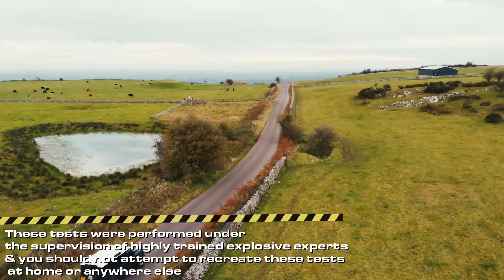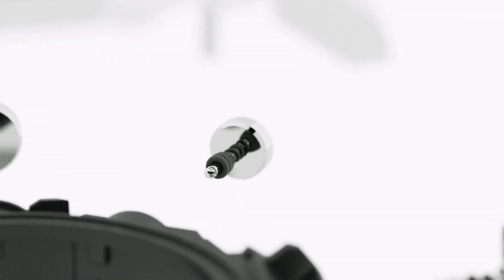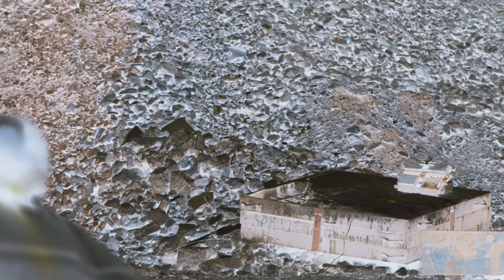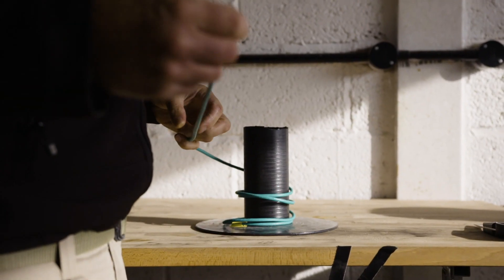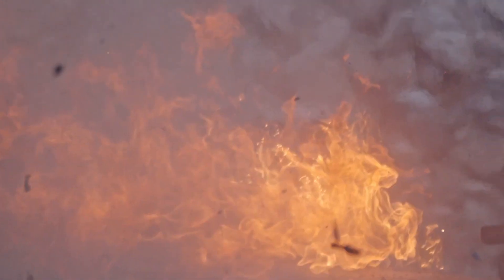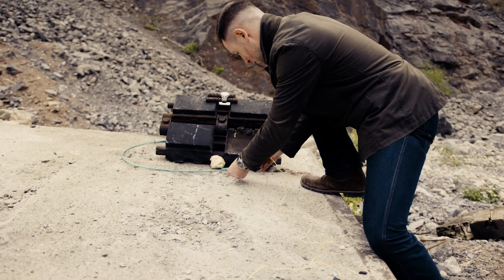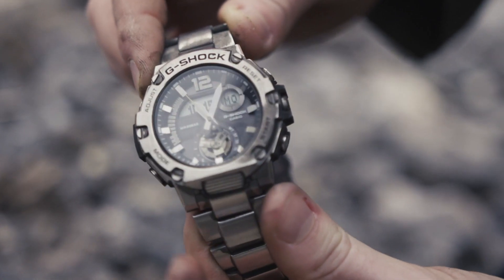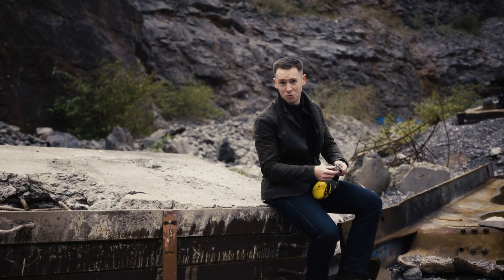G-SHOCK explosion test with the GST-B300SD | G-STEEL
Can a G-SHOCK survive the blast wave of a military grade explosion?
Join us in the heart of Somerset (U.K.) for our most extreme G-SHOCK test yet and get an idea of our absolute tough watches. Please don’t try this at home! ;-)
2:29 Explosion Test No. 1
3:09 Explosion Test No. 2
4:00 Explosion Test No. 3

With special thanks to Warren Halliwell from G-SHOCK U.K..